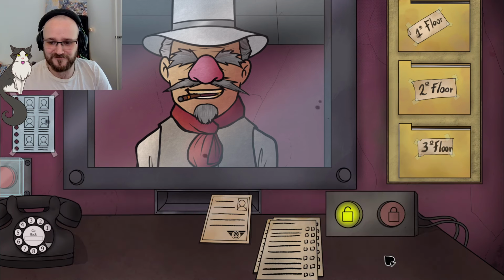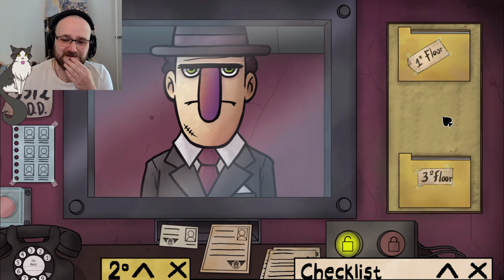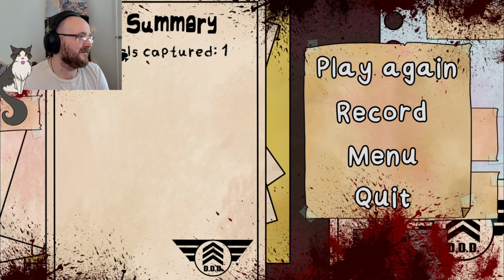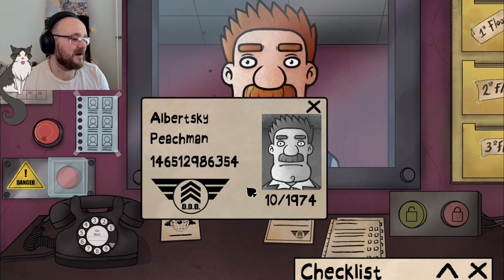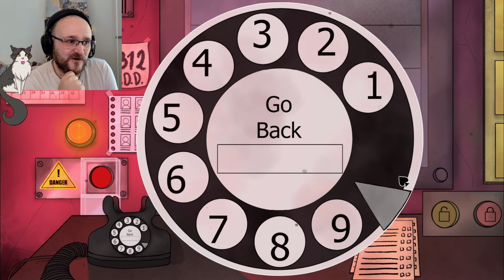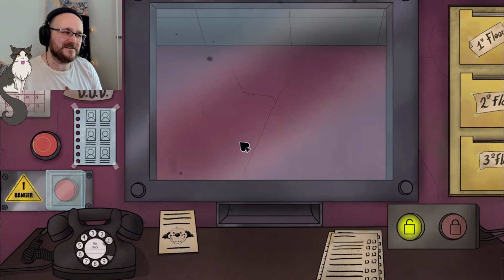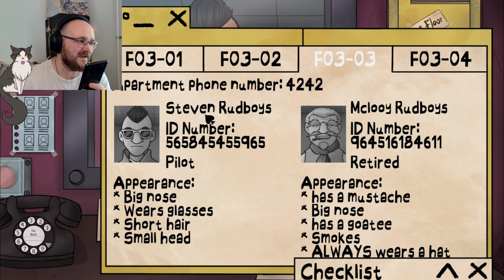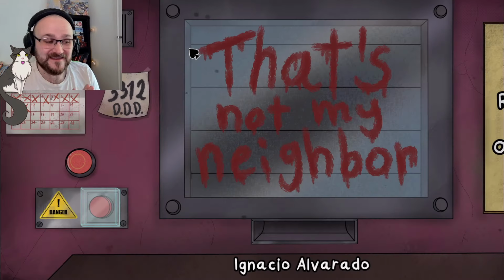Pretty sure...That's NOT My Neighbor | Indie horror | Gameplay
Shame about all those innocent neighbors...(let me know if you want to see more)

00:00 - Intro
00:22 - Tutorial video
03:53 - Game 1
16:55 - Summary
17:54 - Game 2
41:18 - Summary G2
42:18 - Outro

Amazing animation by the fabulous LaceLone.